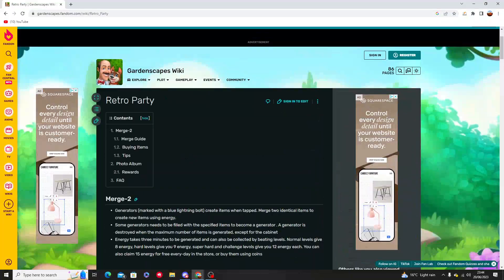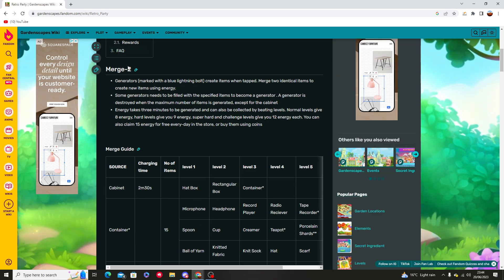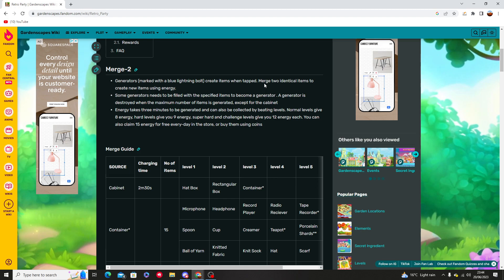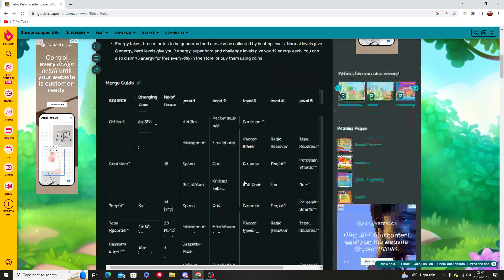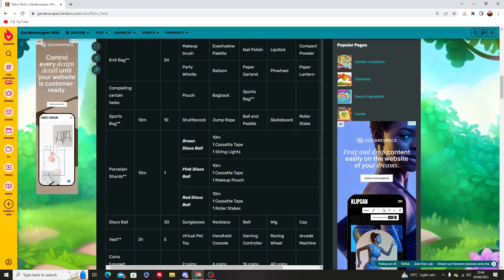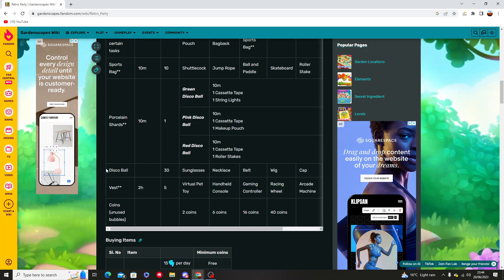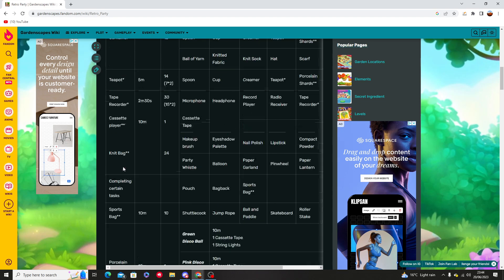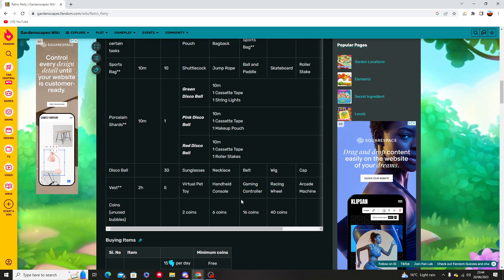How to Get Discoball in Gardenscapes (2025)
Learn How to Get Discoball in Gardenscapes.